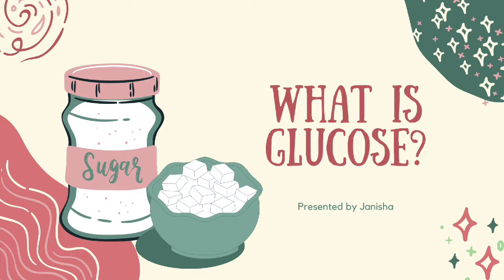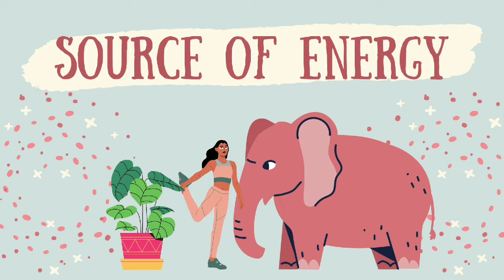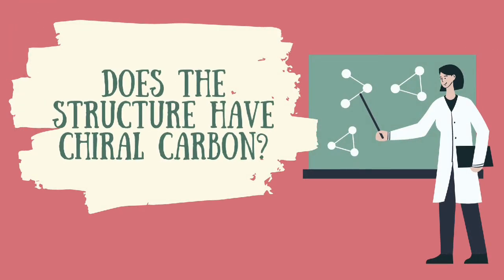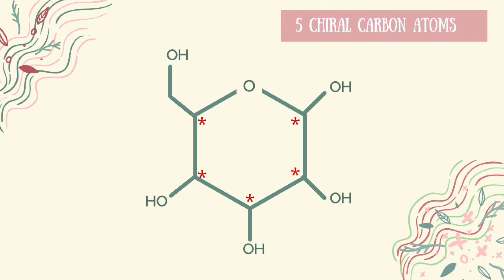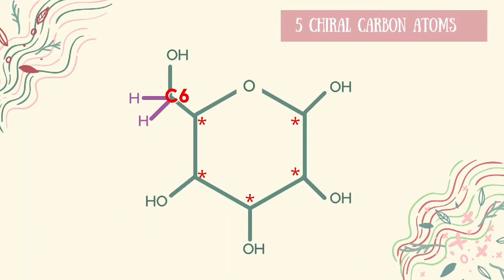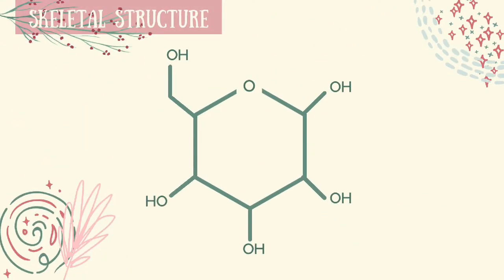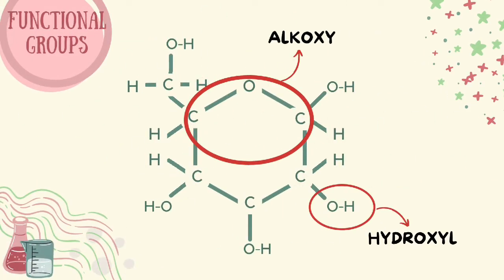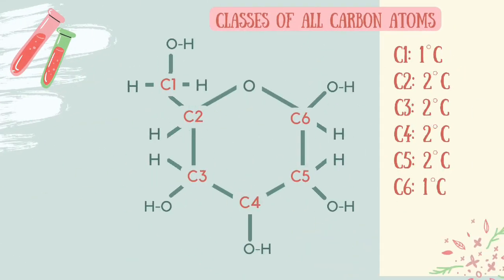Glucose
SK025 Individual Assignment
Janisha A/P Selva Kumar
H3T4
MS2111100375